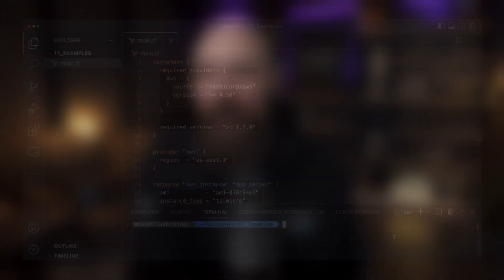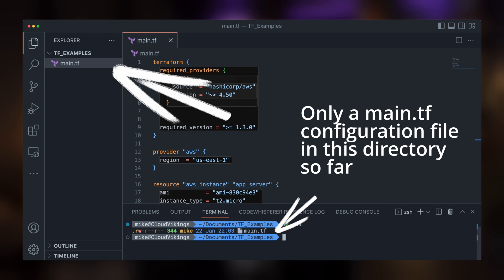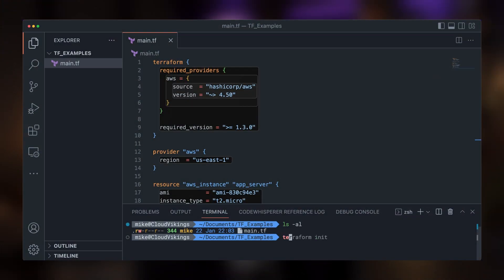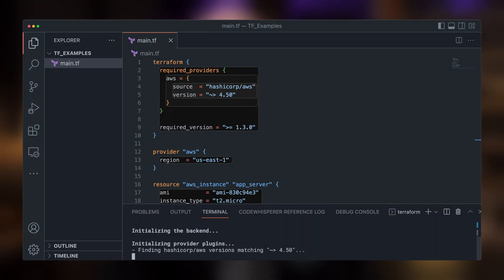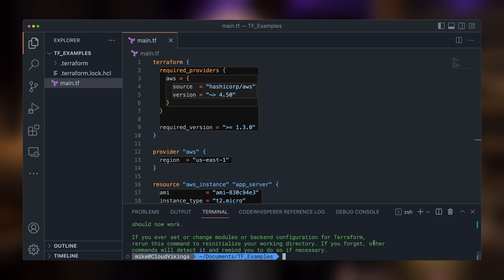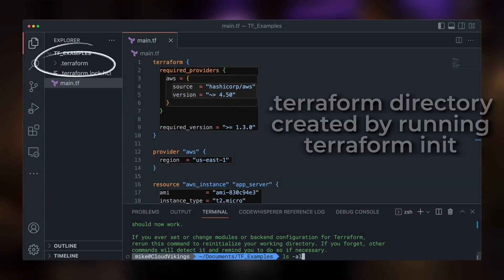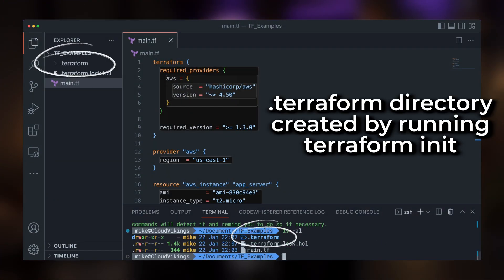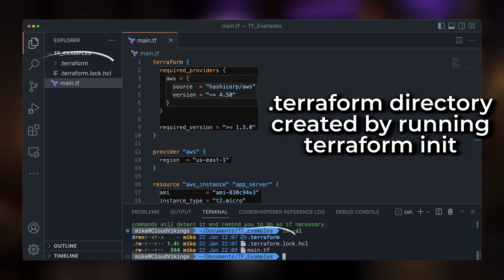Learn Terraform! The Init Command - Terraform for Beginners Course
Exploring Terraform Init command to initialize a working directory. A lesson from the Cloud Vikings Terraform for Beginners course, understanding Terraform foundational concepts.

Full Terraform for Beginners course available here!